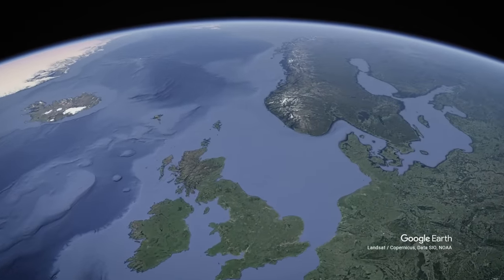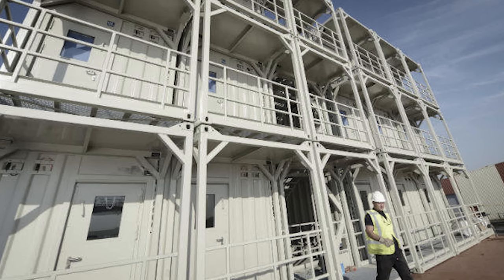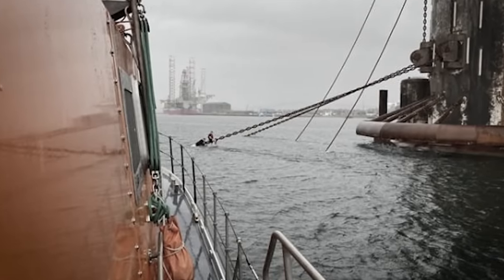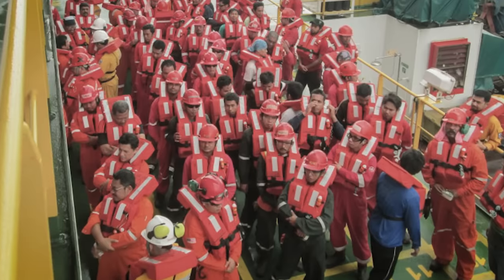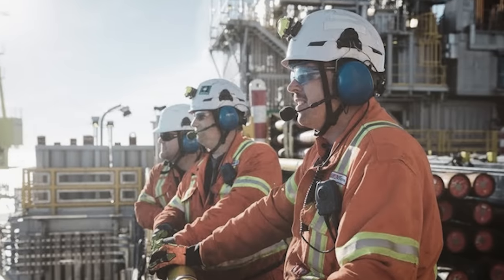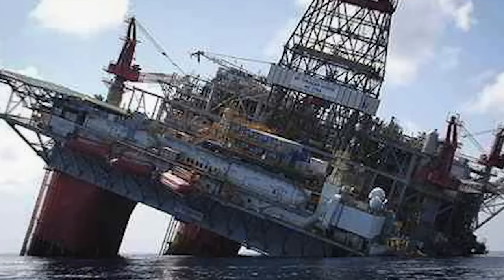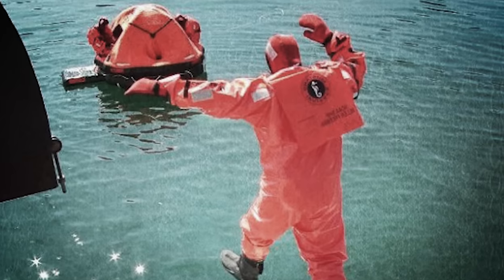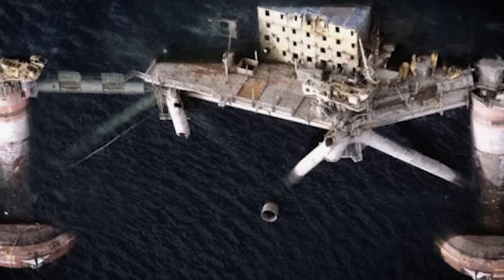This Pipe Killed 123 Men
The link is in the description.

You can join for free or select a membership with benefits ranging from ad free videos through to early access and live q and a calls.

I look forward to meeting you there.

Stories from Below the Waterline

AFRAS is a Charity that provides support and assistance to volunteer maritime rescue services like the 'US Coast Guard' and 'Royal National Lifeboat Institute (RNLI)'. They help to provide funds to sea rescue institutes who need it most all over the world through the 'International Maritime Rescue Federation'.